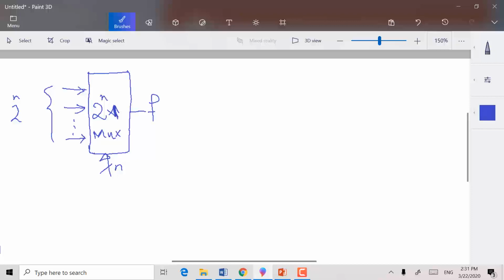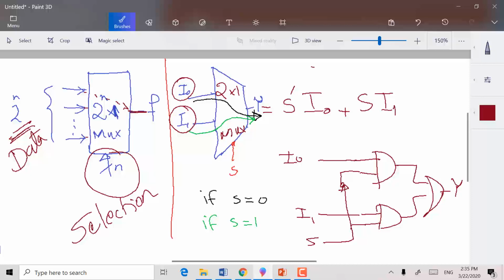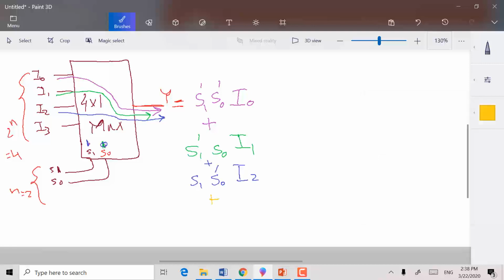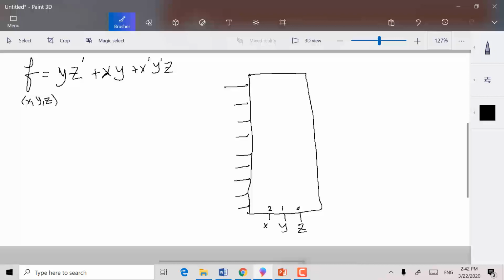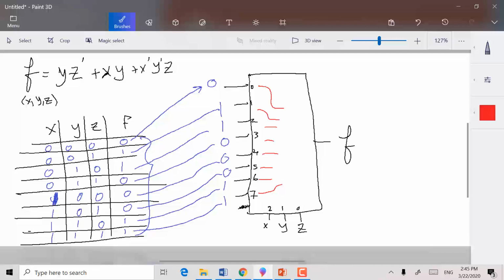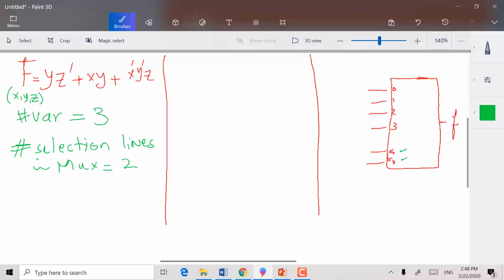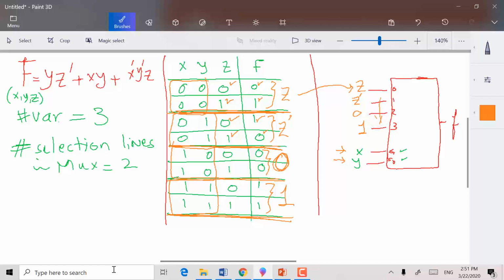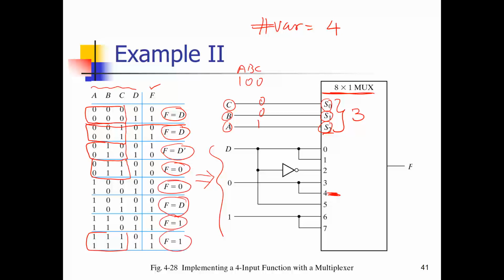Digital logic lecture 9 part 3 multiplexer